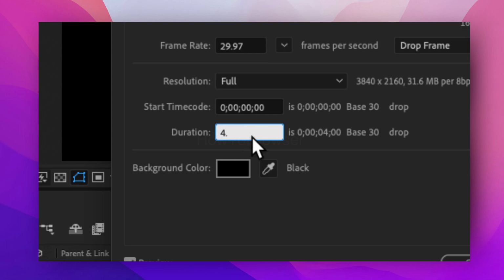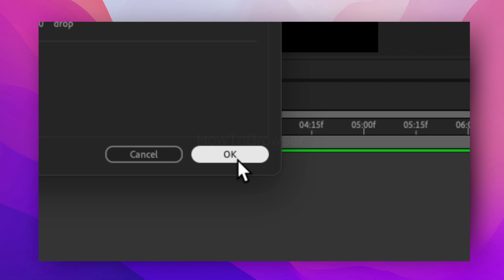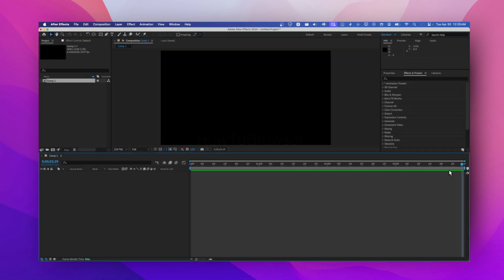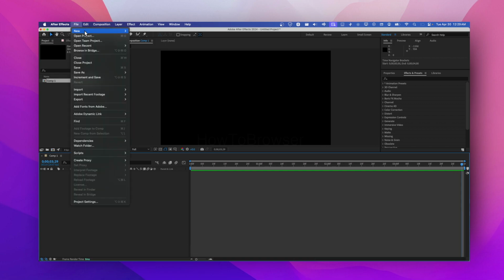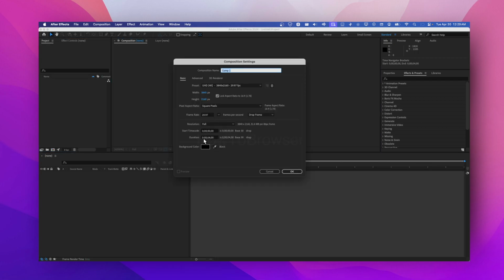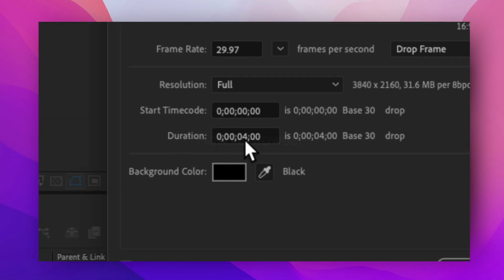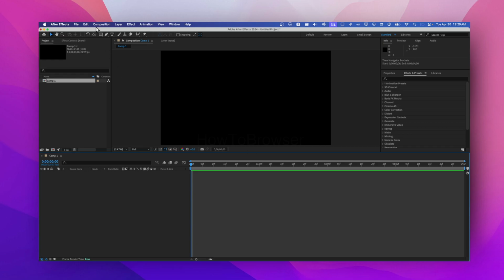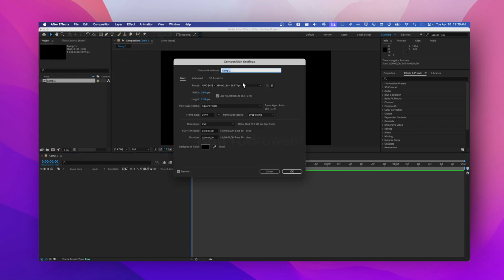After Effects 2024 How To Change The Duration Of A Sequence In After Effects on Macbooks M3